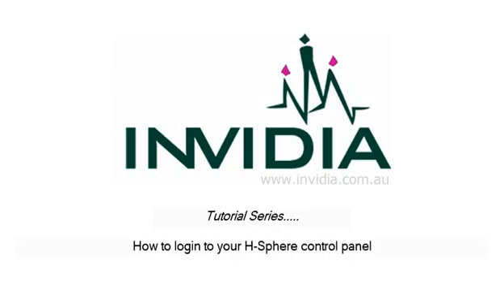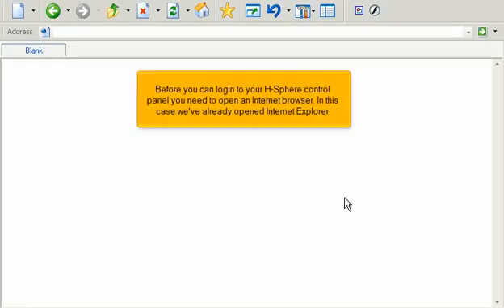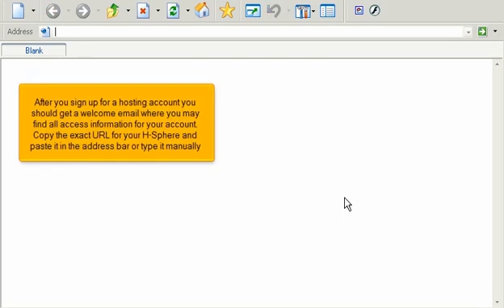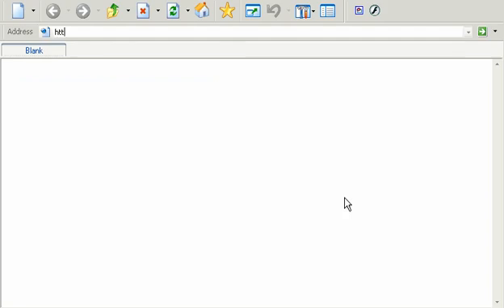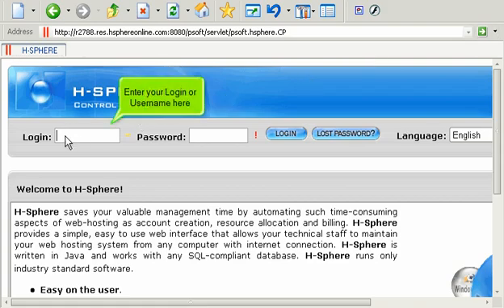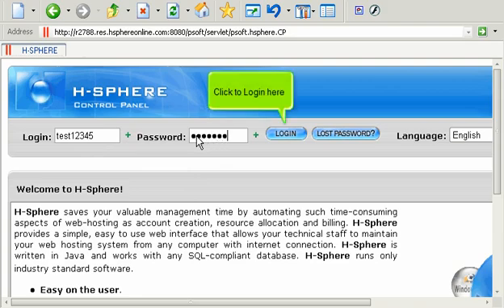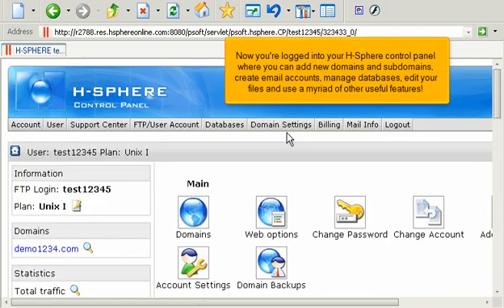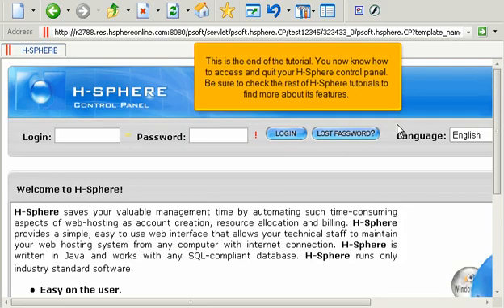H-Sphere - How to login to your H-Sphere control panel